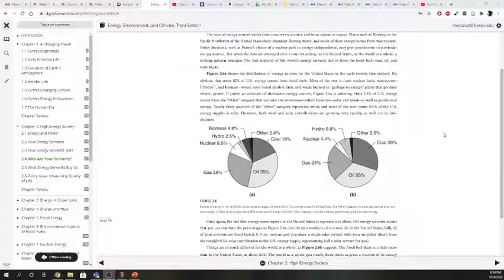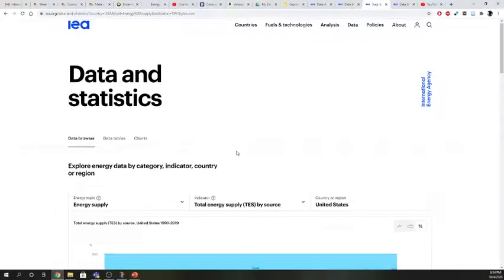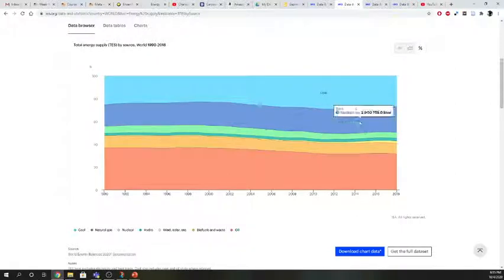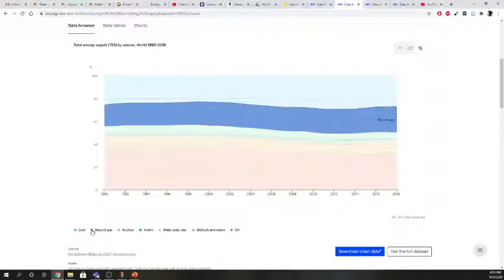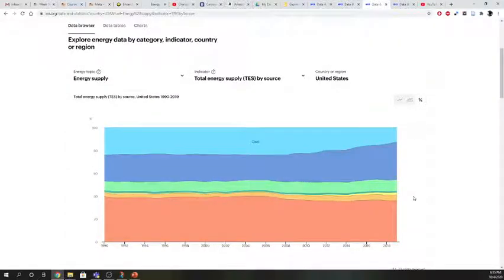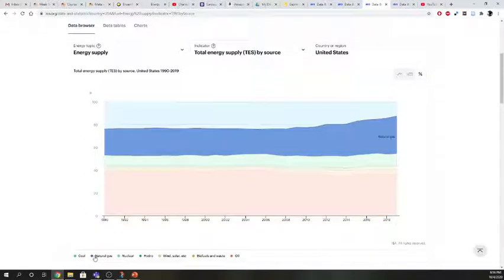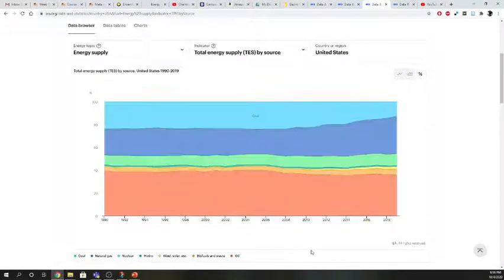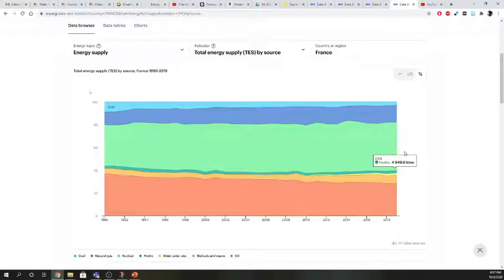Energy by Source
A comparison of energy usage around the world by type of energy source.